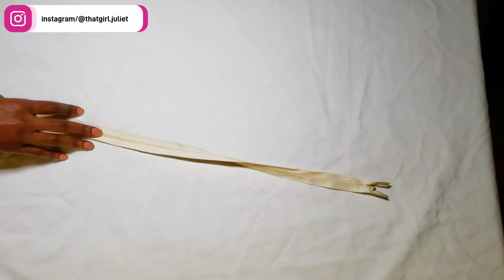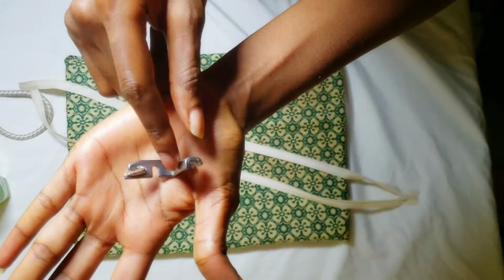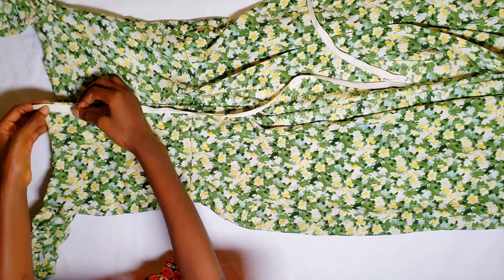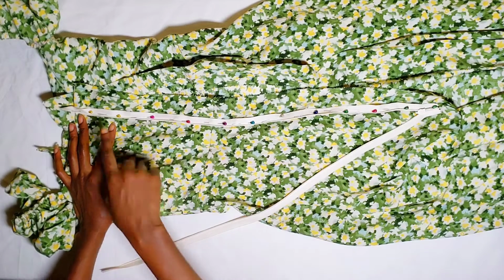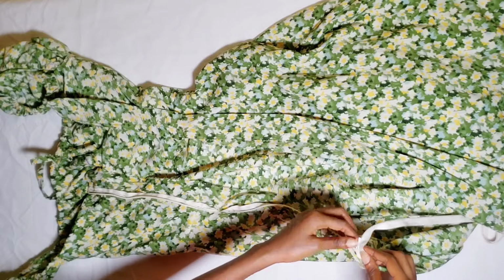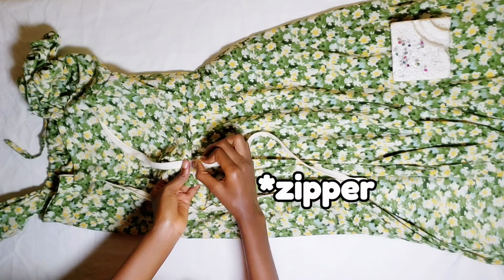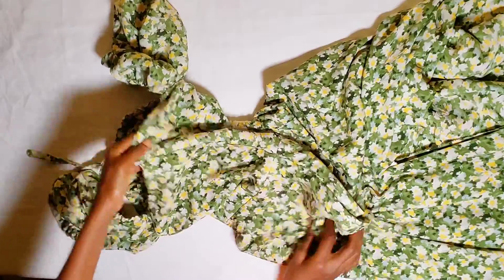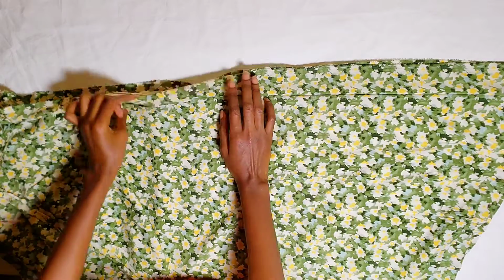HOW TO FIX AN INVISIBLE ZIPPER WITH A REGULAR ZIPPER FOOT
Today I'm gonna show y'all how i fix an invisible zipper with a regular zipper foot...I tell you this process can be a bit confusing so I guess you'll have to watch the video multiple times. but feel free to leave a comment or question if you're stuck...
    And if you have an idea 💡 on how to do this better please share 😉

⏱TIMESTAMPS ⏱
00:00 INTRO
00:28 IRONING THE ZIPPER
01:36 FIXING ZIPPER TO DRESS
03:50 SEWING THE ZIPPER TO THE DRESS
05:55 ATTACHING 2nd SIDE OF ZIPPER TO DRESS
07:50 CLOSING THE REST OF THE DRESS

🟣QUESTIONS OF THE DAY: how do you install your own Zipper?
    Leave your answers in the comments section,  thanks 😊

FILMING EQUIPMENTS
💡LED LIGHTS:  Led-600 Led Video Light Panel Bi-Color 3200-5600K Photography Lighting Panel On Camera Photo Studio Fill Lamp For Youtube Vlog

Led-600 Led Video Light Panel With Remote Control Bi-Color 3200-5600K Photography Lighting Panel Camera Photo Studio Fill Lamp